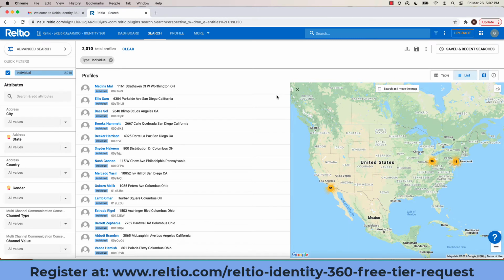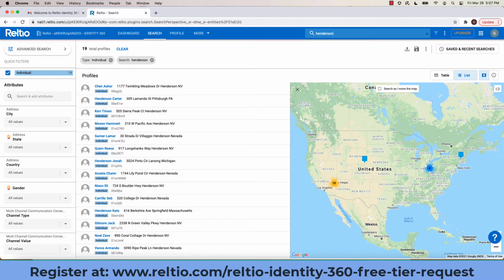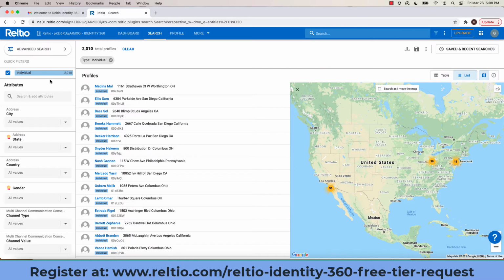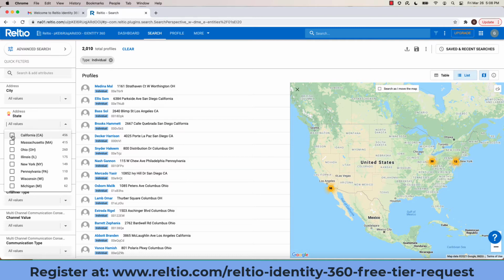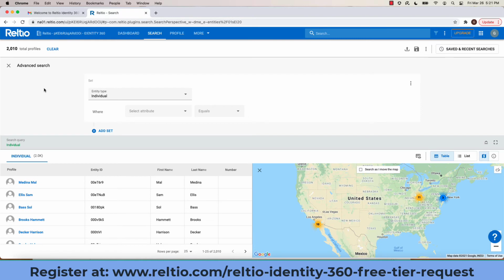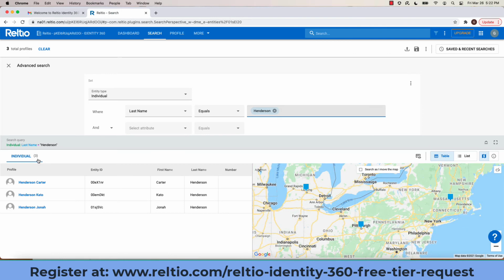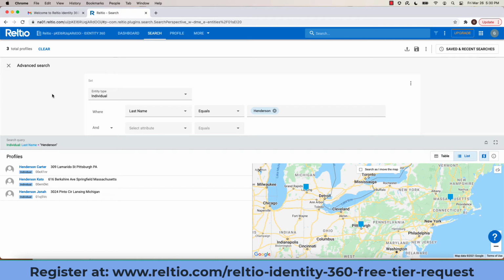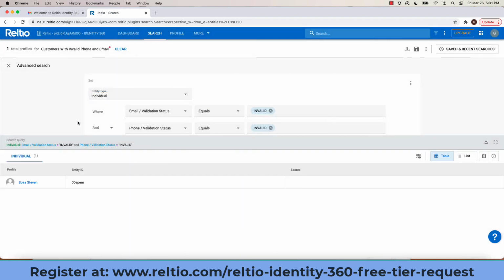Identity 360 - Understanding the search view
Understanding the search view in Identity 360.  This capability allows you to find data within your tenant using various powerful yet simple capabilities, including faceted search (select attributes), advanced search (build a query), saved searches, working with results (table/list view, map view) and export (showing the export action).

Identity 360 is a free cloud-native service that provides a single source of truth for identity data about customers, contacts, and other persons such as patients, sales representatives, and employees in real-time and at-scale. Identity 360 is free; a world-first in the master data management segment of the business software market.